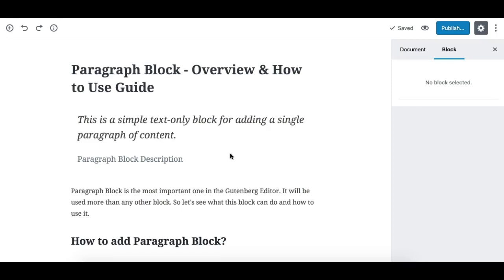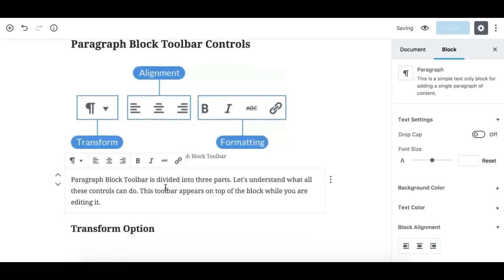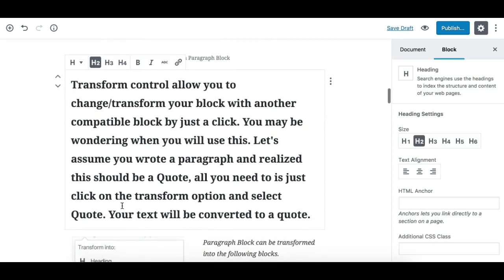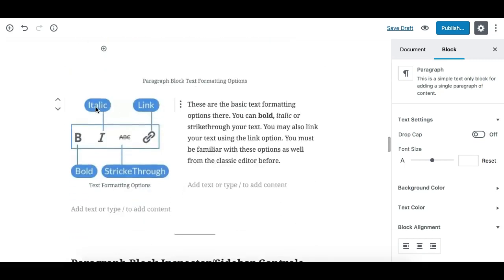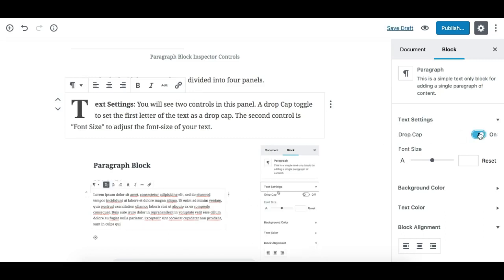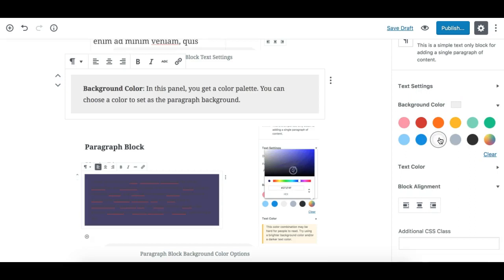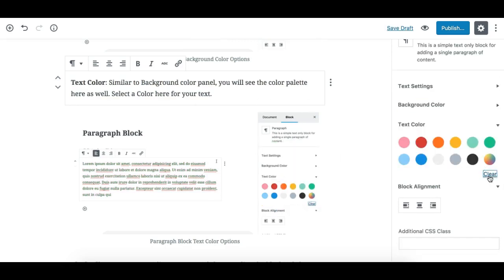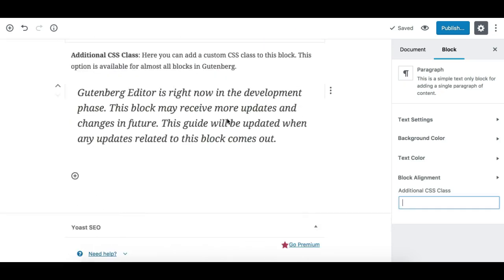Paragraph Block - Overview & How to Use Guide - Gutenberg WordPress Editor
Overview of Paragraph Block in Gutenberg WordPress Editor. Learn how to use paragraph block. This part of the Beginners Guide to Gutenberg WordPress Editor from GutenbergHub.

Follow @GutenbergHub on Twitter to stay updated with everything Gutenberg WordPress Editor.